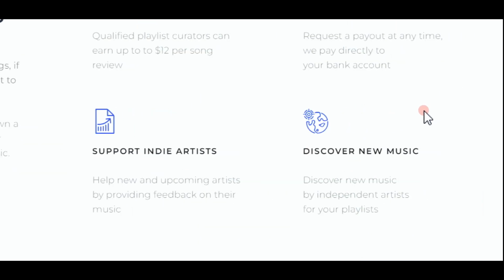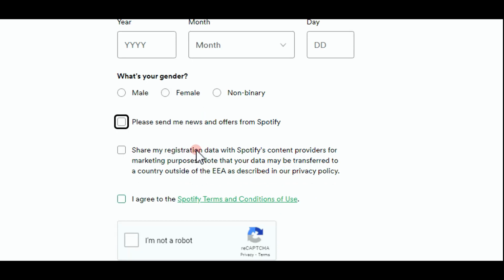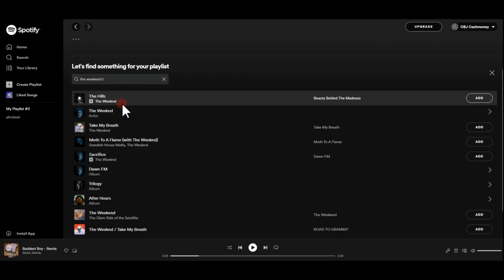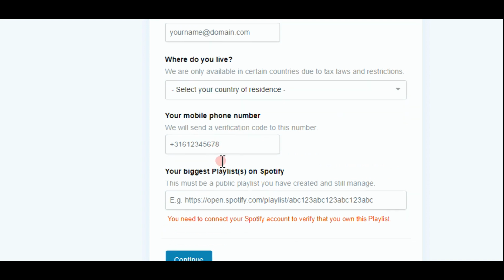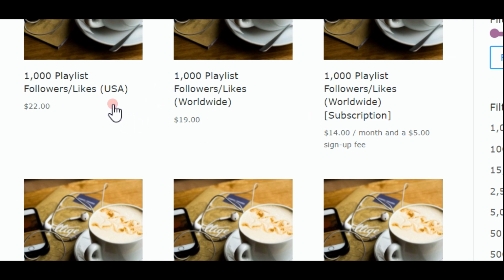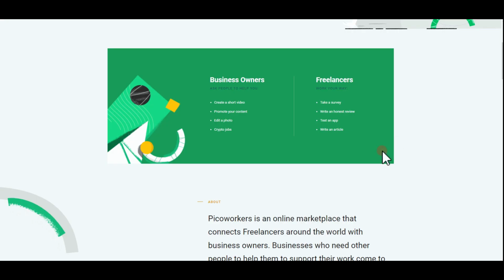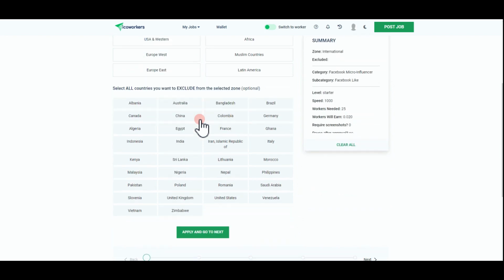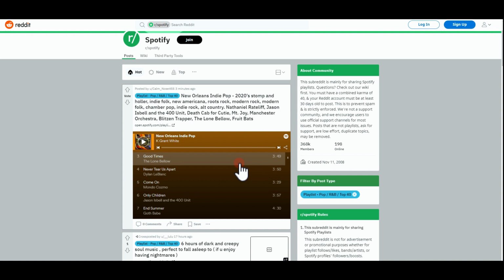Earn $24.37 Per 20 MINUTES Listening To Music | Make Money Online 2022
In this video, you gonna understand how to make money online by just listening to music.
This is a beginner method and it's available worldwide.
This video is all about how to make money online.

obj cashmoney